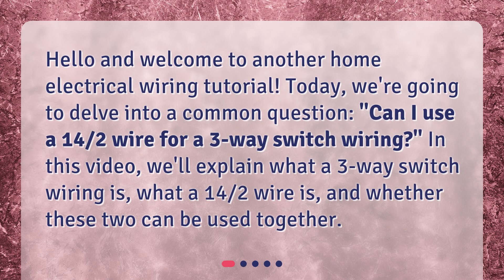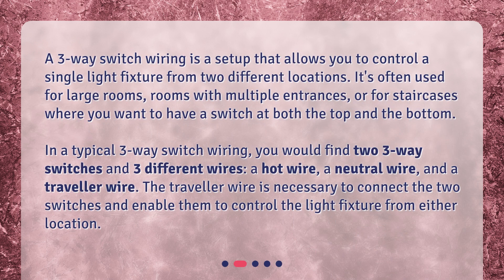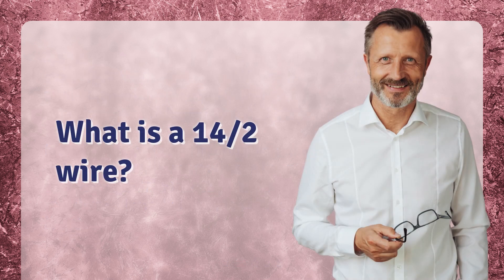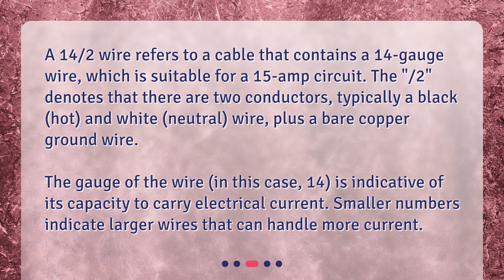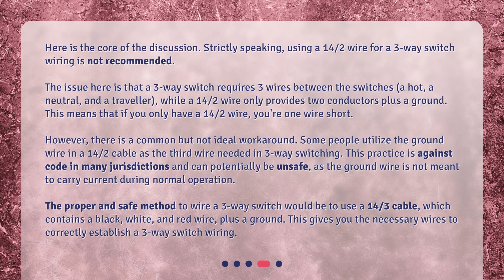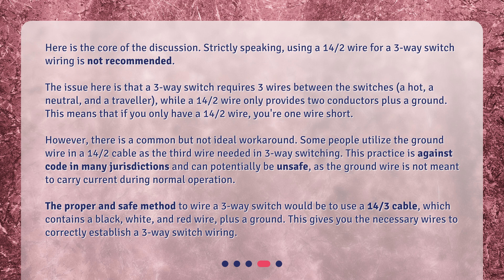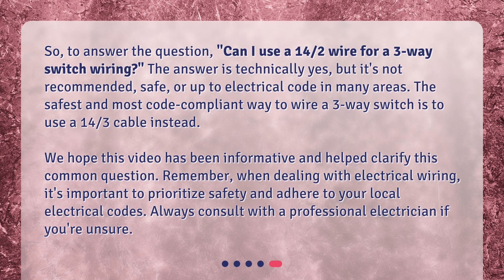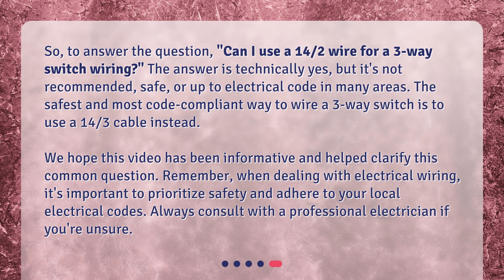Can I use a 14/2 wire for a 3-way switch wiring?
Understanding 3-Way Switch Wiring with 14/2 Wire • Discover whether a 14/2 wire can be used for 3-way switch wiring in this informative video tutorial. Learn about the concept of 3-way switch wiring, the characteristics of a 14/2 wire, and find out if they can be used together. Don't miss out on this essential knowledge for your home electrical projects!

00:00 • Can I use a 14/2 wire for a 3-way switch wiring?
00:26 • What is a 3-way switch wiring?
01:01 • What is a 14/2 wire?
01:33 • Can a 14/2 wire be used for a 3-way switch wiring?